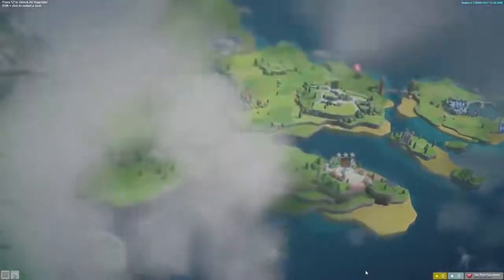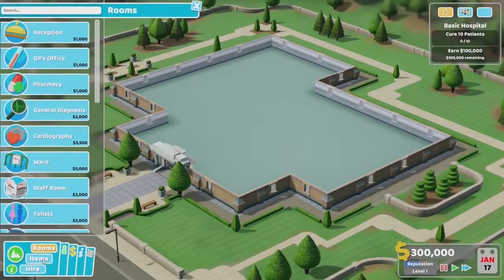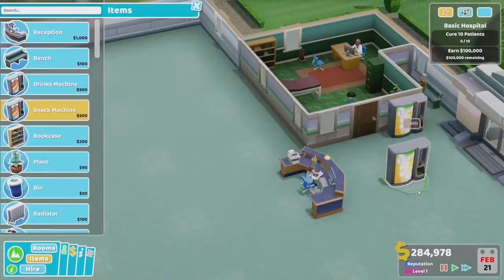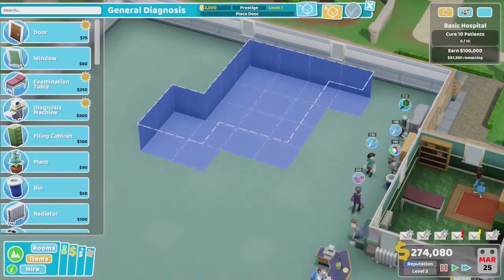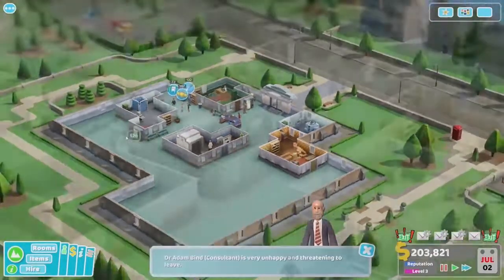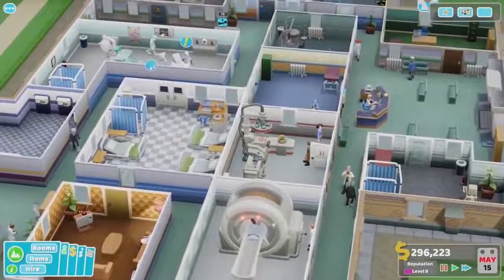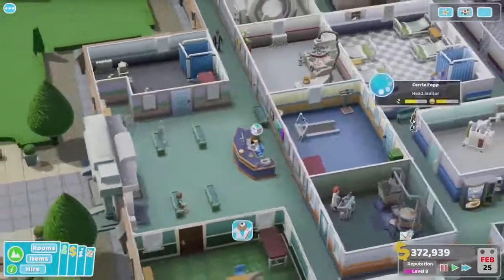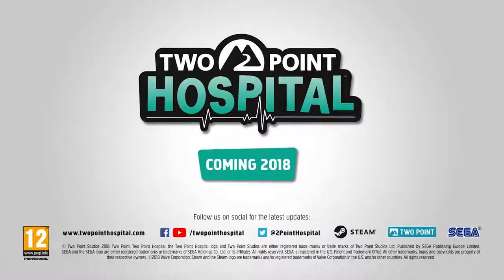TWO POINT HOSPITAL | Gameplay Demo 2018 [Theme Hospital Inspired]